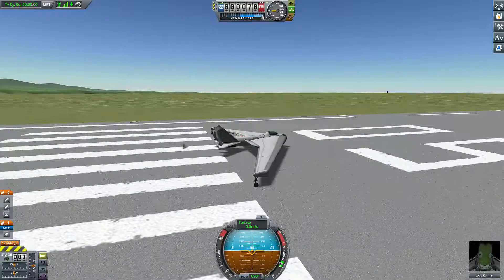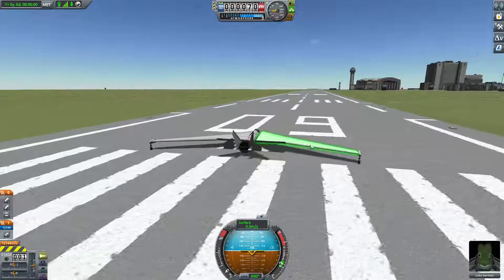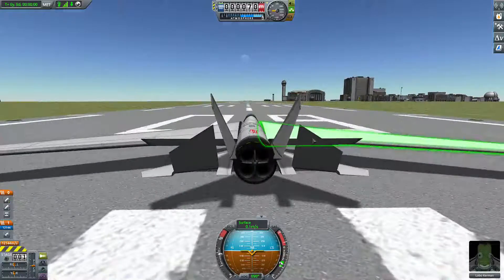Kerbal jet that drops bombs!!!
I built a jet in Kerbal that can drop a bomb from an internal bomb bay!